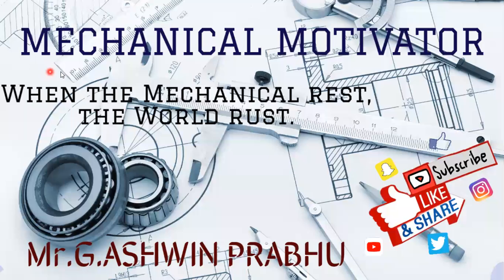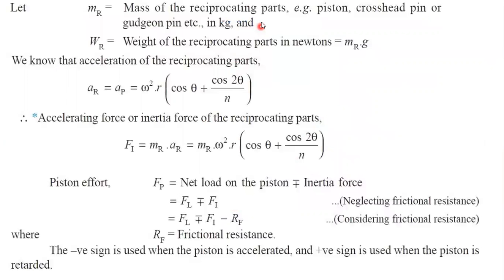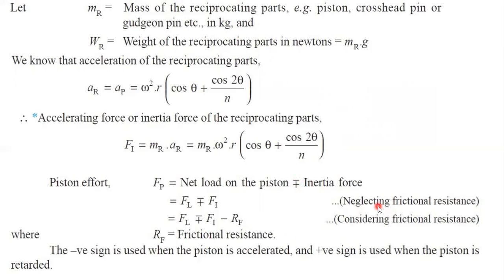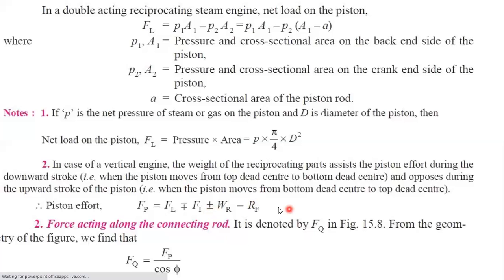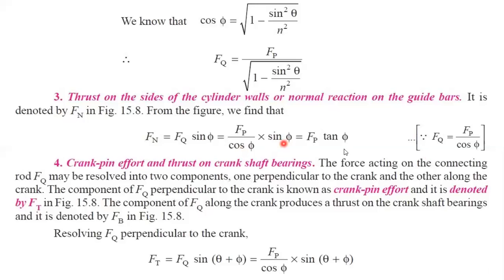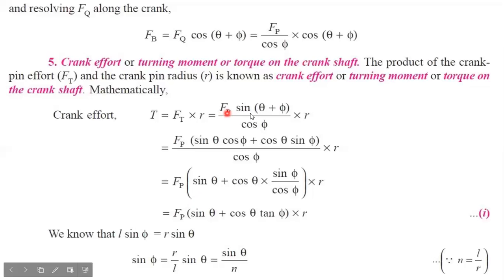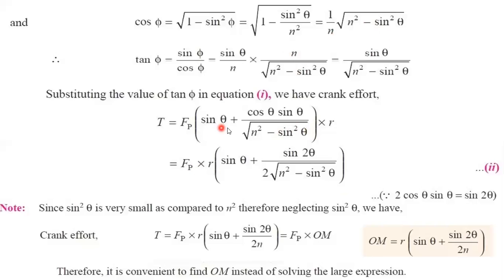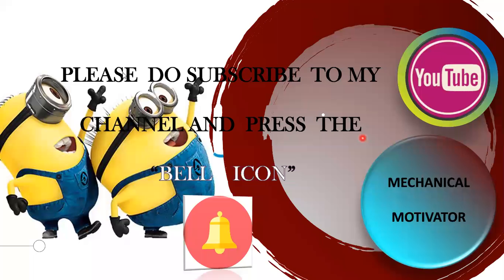INTRODUCTION TO FORCES ON RECIPROCATING PARTS OF AN ENGINE| ENGLISH|FORCE ANALYSIS|ASHWIN PRABHU G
In this video, you can see detailed explanation of Forces acting on the reciprocating parts of an engine.
1) Piston Effort.
2) Forces acting on the connecting rod.
3) Thrust on the sides of the cylinder walls.
4) Crank Pin Effort.
5) Thrust on the bearings
6) Torque on the crank shaft.